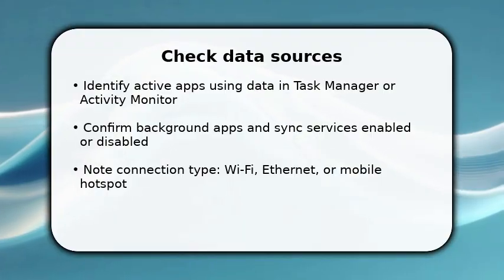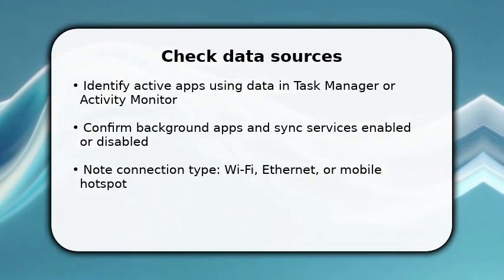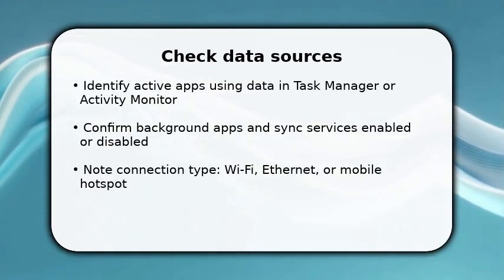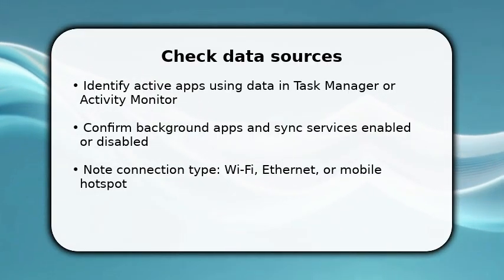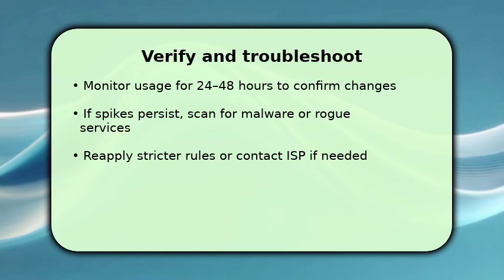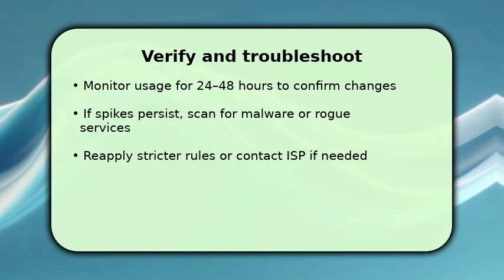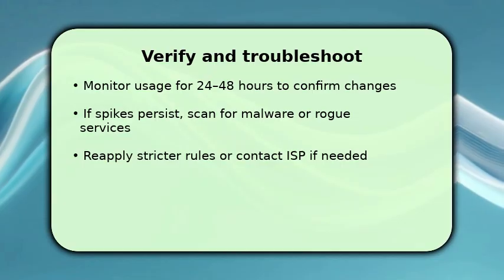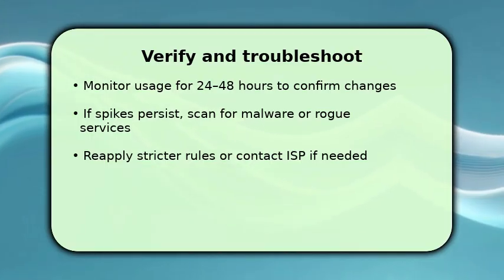How to Fix Data Usage in Laptop (only Way)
How to Fix Data Usage in Laptop (only Way) | 🔒 Surfshark VPN Deal — Stay private and secure. $1.99/mo + 3 Months Free ▸

Learn the essential steps to troubleshoot and fix data usage issues on your laptop. This video guides you through checking for software problems, adjusting settings, managing background applications, clearing cache or cookies if necessary, and understanding how different factors affect your device' extraneous browsing habits.

fix data usage, laptop troubleshooting, data consumption control, background apps management, clear browser cache